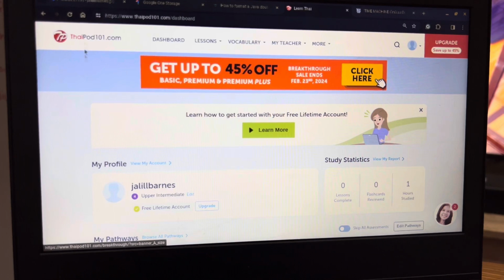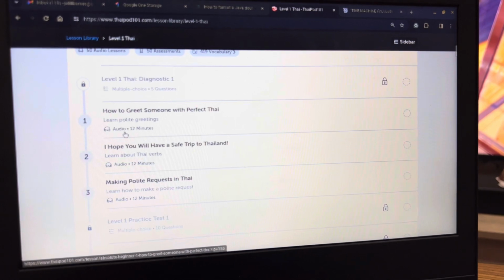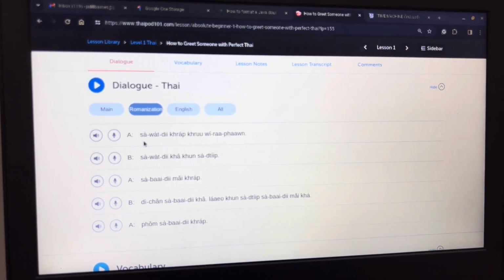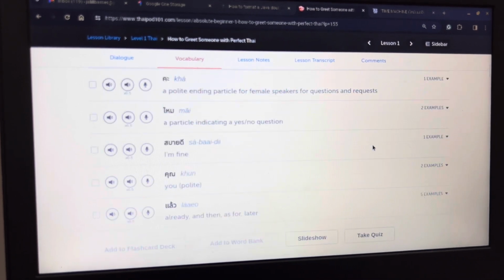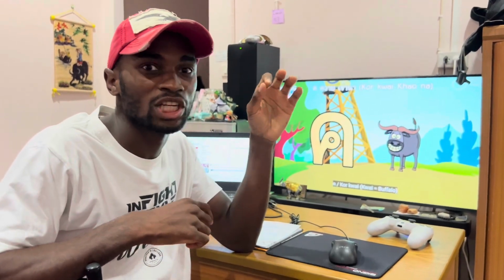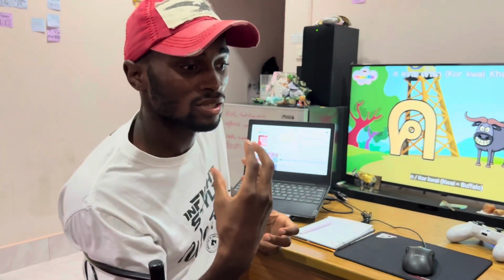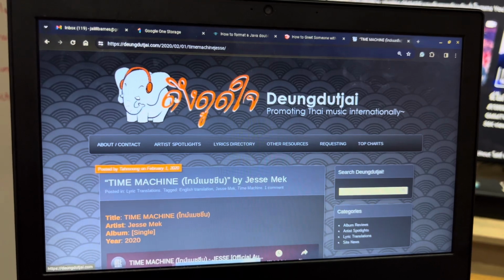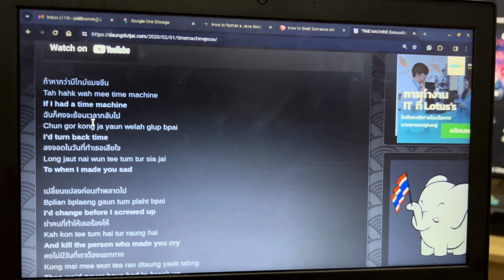What I Used To Learn Thai These Past 4 Years | All FREE Resources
Here are the resources talked about in the video. Happy learning🫡